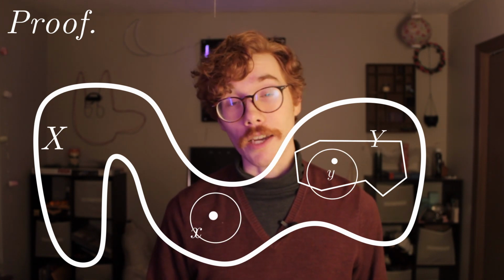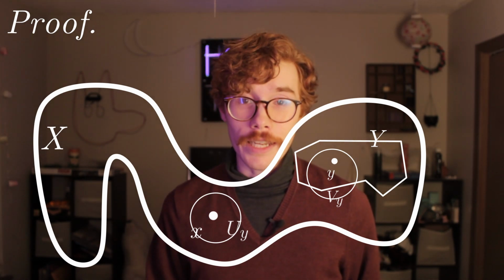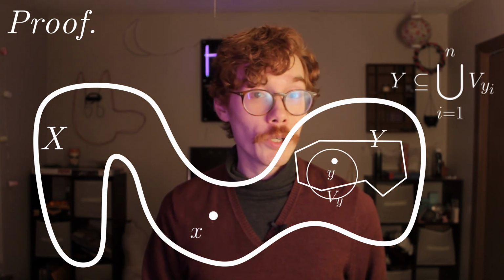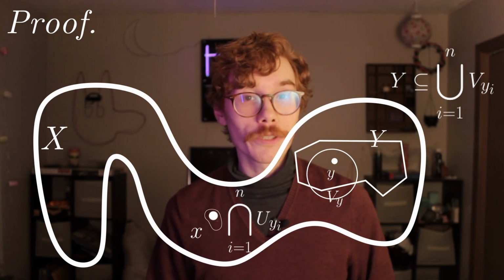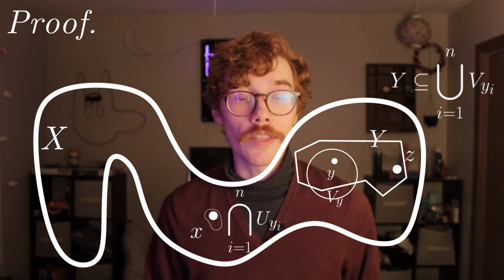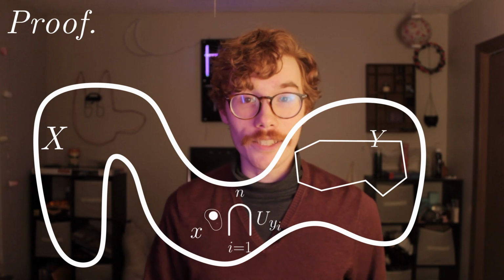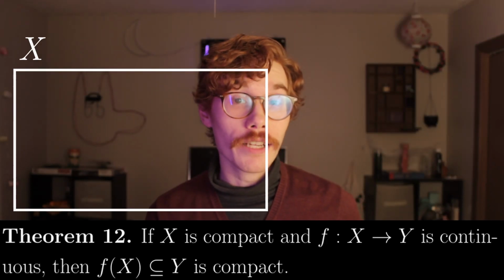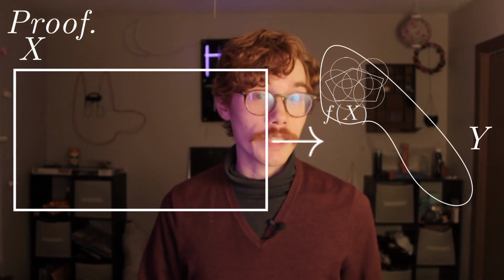Eric Explains Math to Pups 9 - "Compactness"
This week's homework: Prove the following.
#1: If f from X to Y is a continuous bijection, X is compact, and Y is Hausdorff, then f is a homeomorphism.
#2: The Type I/Type II topology on Y in Theorem 13 is indeed a topology, and X is a subspace of Y.

In this episode, we talk about compact topological spaces. Spaces are compact when every open cover has a finite subcover. This definition is simultaneously great and awful; it's awful because proving a space is compact from the definition is horrendous - can you conceptualize every open cover?! - but it's great because if you know a space is compact, then you know it's very nicely behaved. Compactness is a finiteness condition, which can be hard to come by sometimes in topology. Keep in mind that even the definition of a topology requires you to decide "open or not" for every possible subset! When you can say something about the "finite-ness" of a space, that's a really good thing. We'll explore that even more next week, when we talk about countability. :)

Besides the definition, we also prove some theorems, and then show how to build compact spaces using the "one point compactification" (also called the Alexandroff compactification).

With
Oscar Zariski (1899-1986), American mathematician, at Cambridge, Massachusetts. By George Bergman GFDL 1.2,